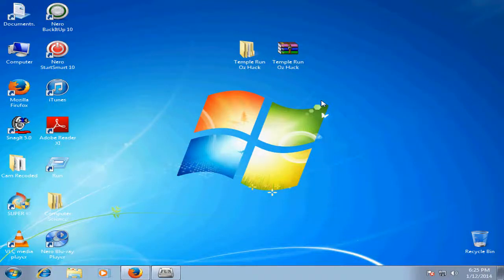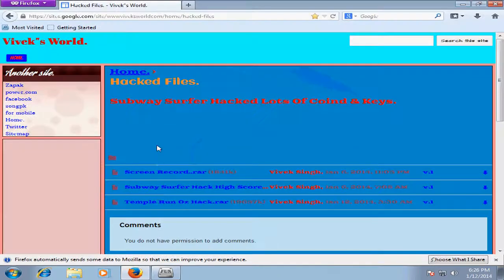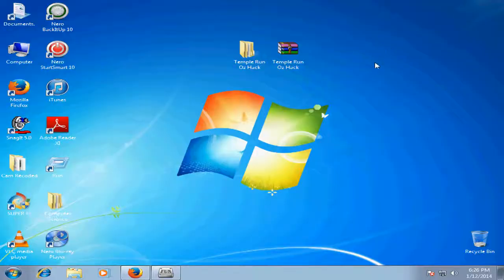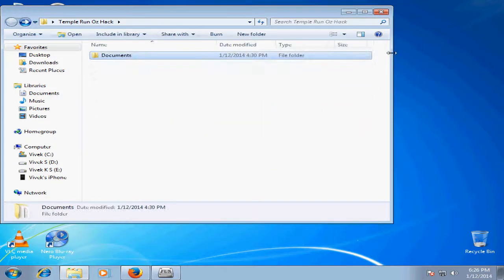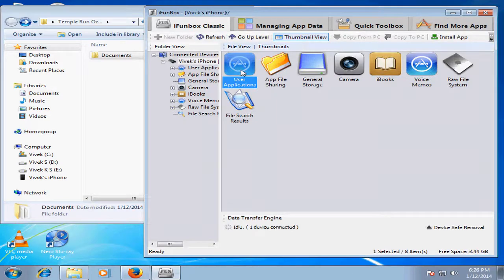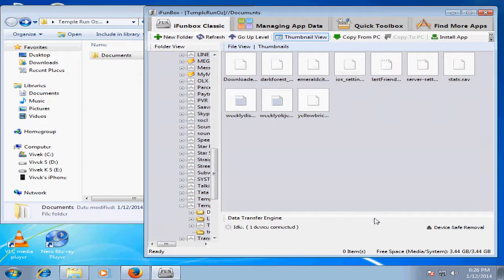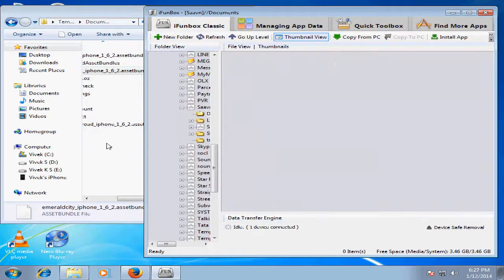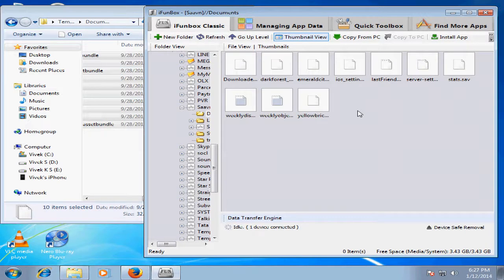How To Hack Temple Run Oz- (Without Jailbreak). 200% Working.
As told in Video
Steps-
2 - Extract it.
3 - Open Ifunbox & Connect Your I-Device.
4 - In Ifunbox go to ifunbox classic then select your device
5 - Open User Application.
6 - Find Temple Run Oz
7 - Open it by double click then again open Document
8 - Delete Every File in it and past new files from Hacked Documents.